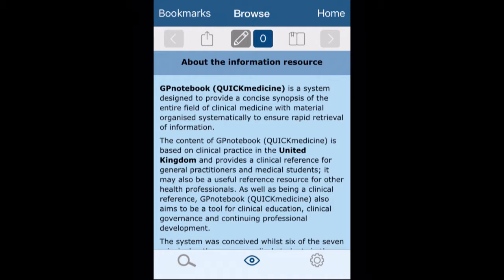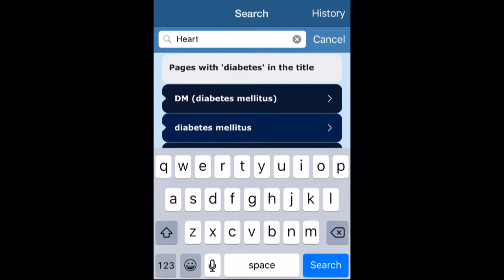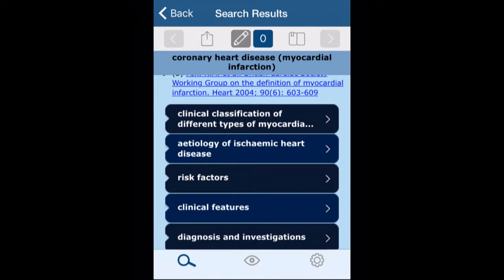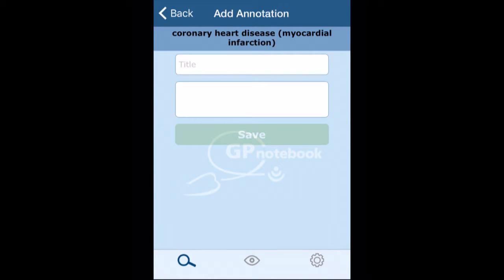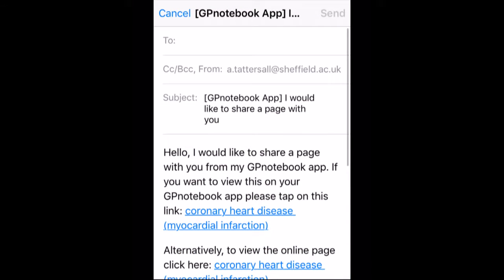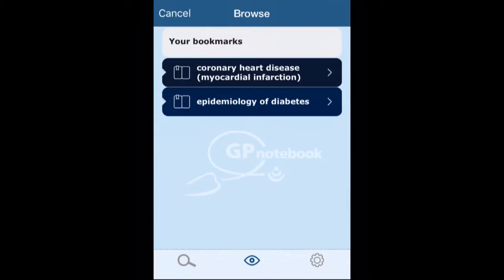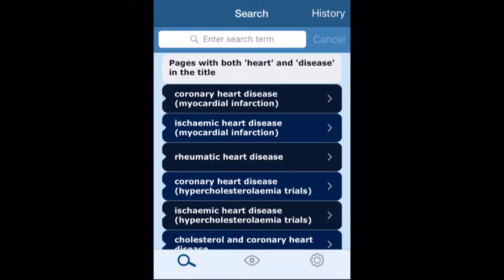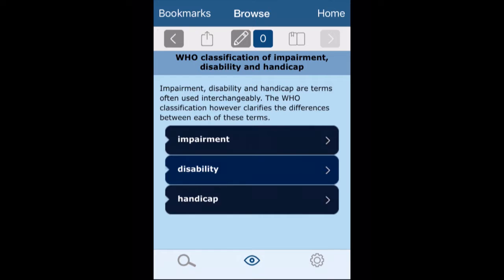ScHARR App Hacks - GPs Notebook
This short video is to help students and academics make better use of their smartphones, tablets and phablets. This app aimed at medical students and professionals looks at the GP Notebook app.